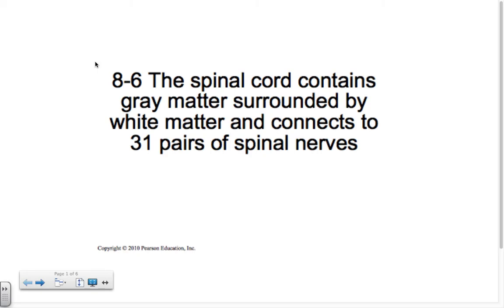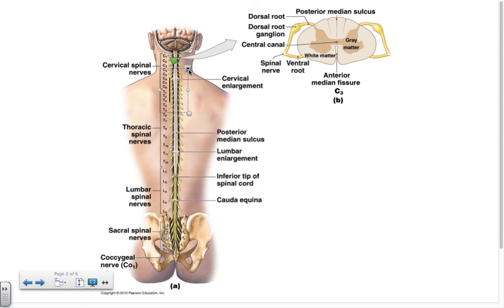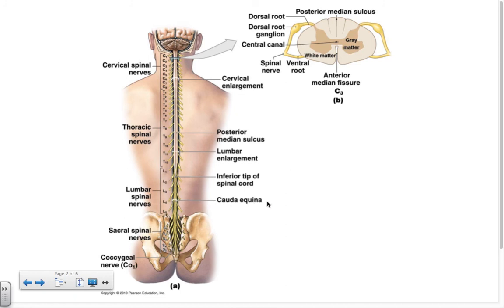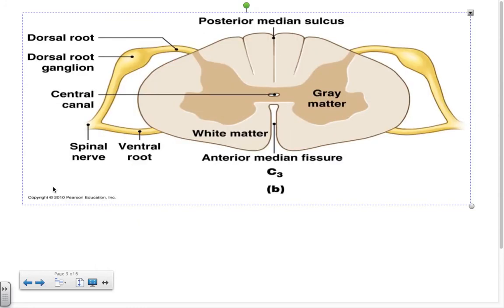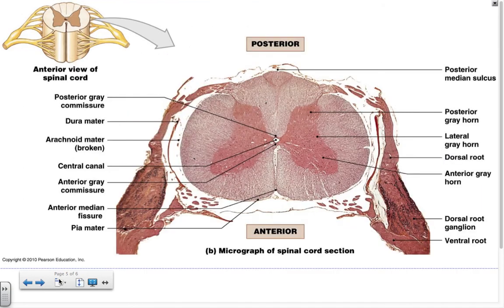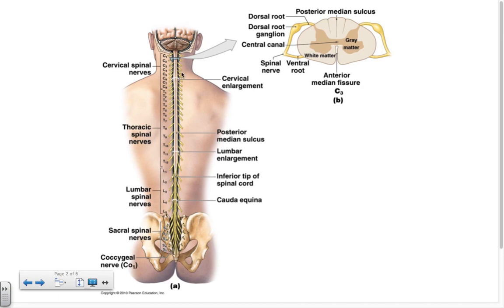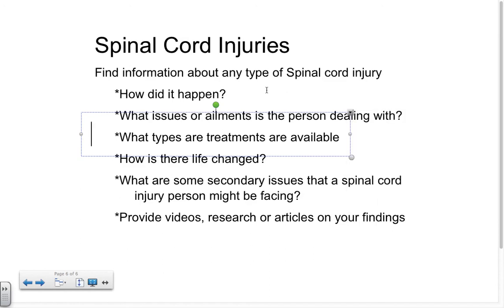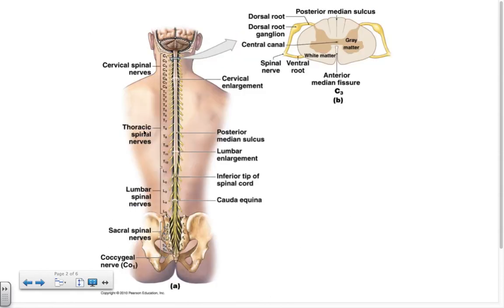8 6 spinal cord